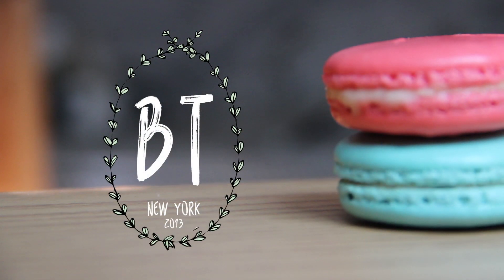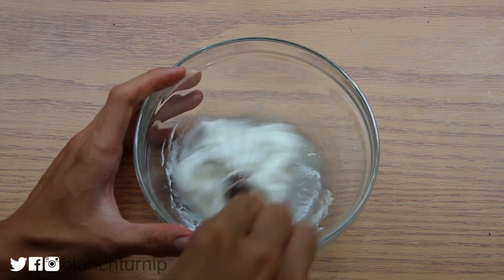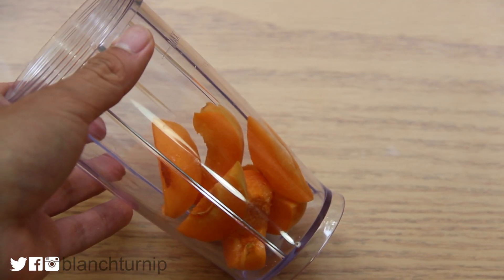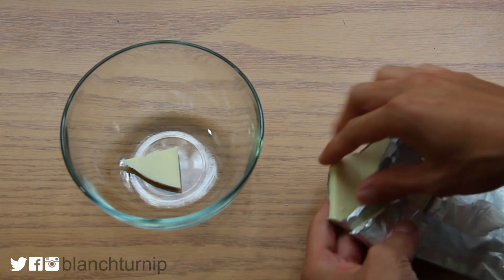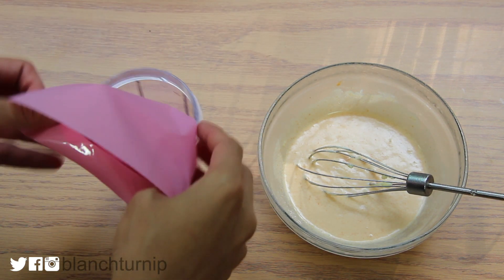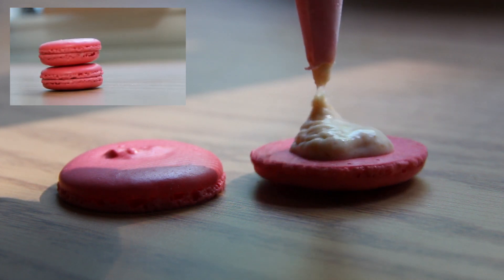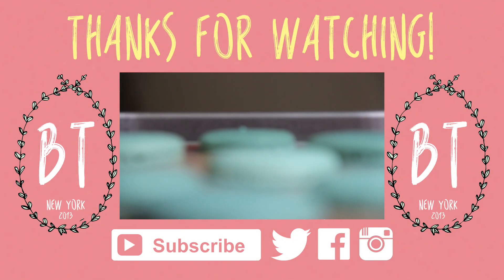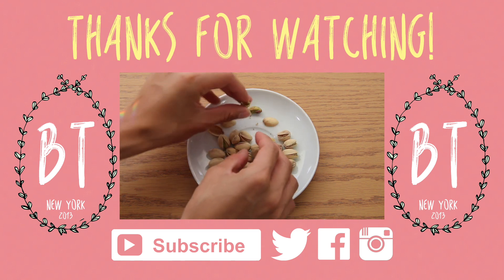Apricot Macaron Filling (By BlanchTurnip)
Ingredients & Measurements
1 apricot
1/2 cup of heavy whipping cream (whipped)
1/4 cup of granulated sugar
1 tbsp of whole milk
1 1/2 cup of white chocolate or candy melt

Tip: Add Cornstarch and/or Powdered Sugar to thicken it up

Pureé
1. Juice the fruit
2. Heat  the juice over a pan to a rolling boil
3. Cool it to room temperature